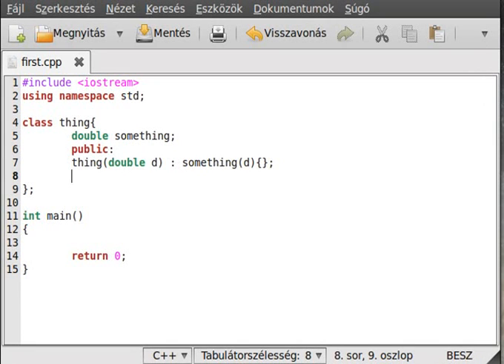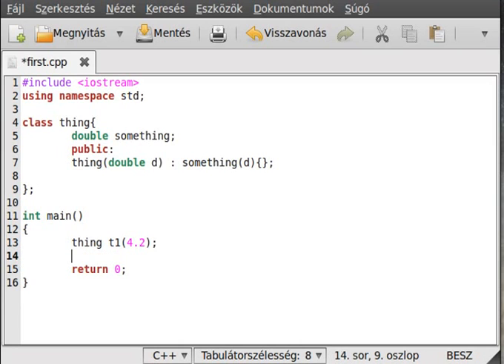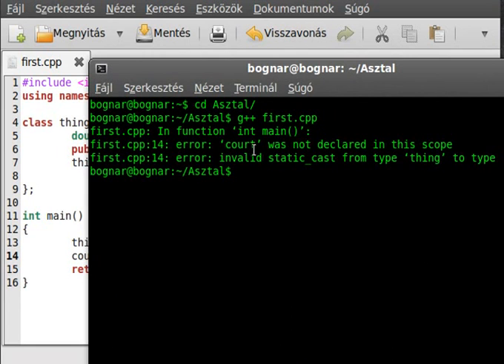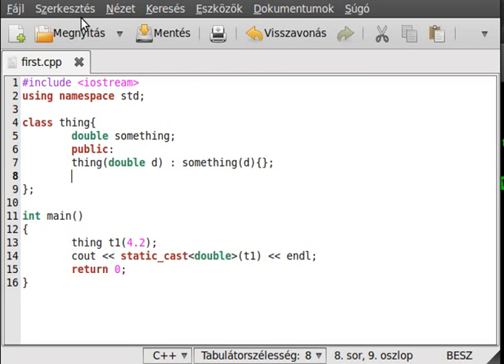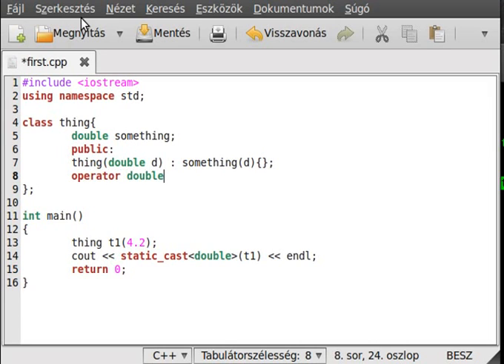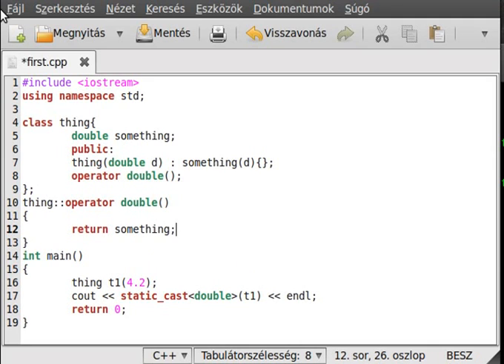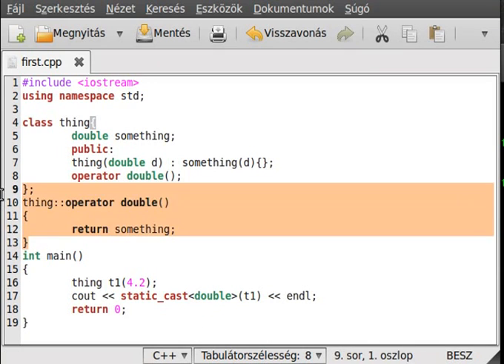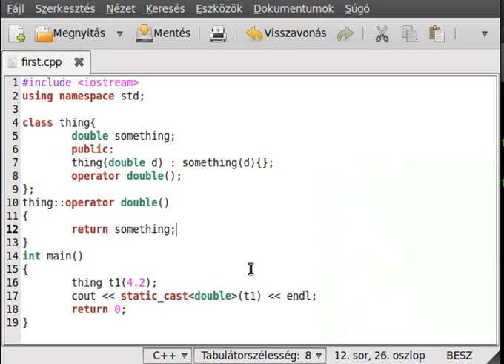C++ tutorial 49 - operator overloading - part 5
In this tutorial I want to show you the conversion operator overloading.